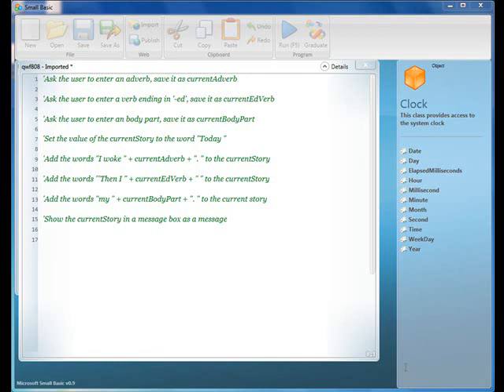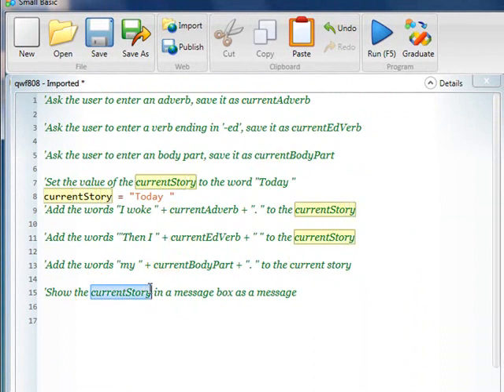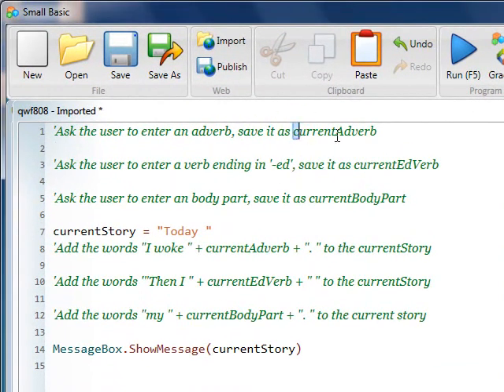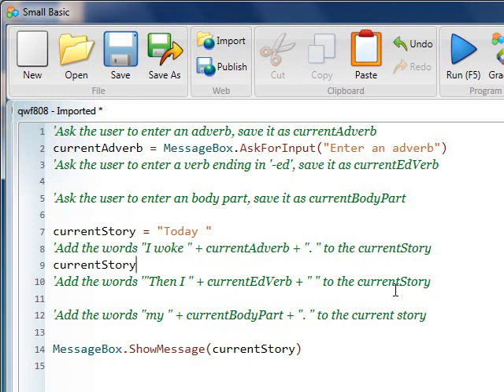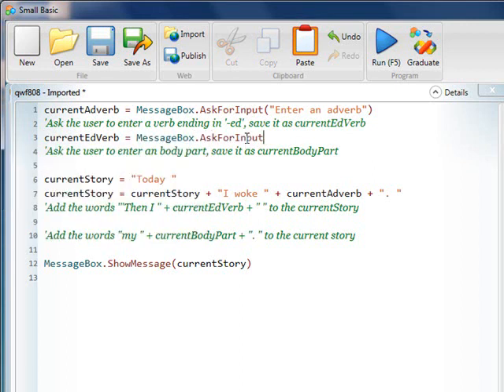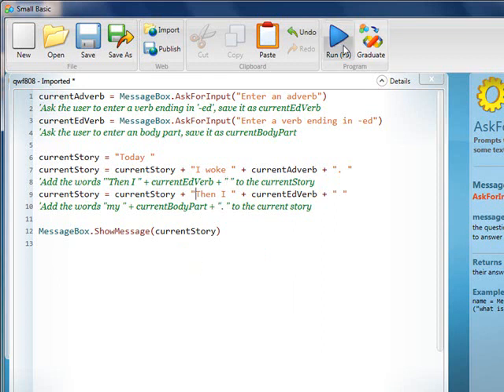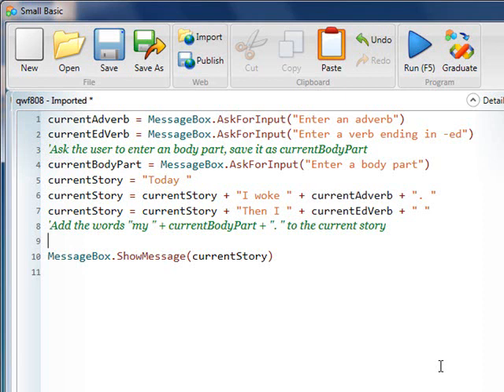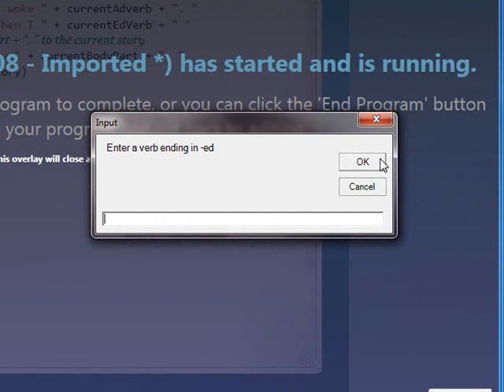AdLibs SmallBasic Recipe for Teachers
screencase of how to teach the basic adLibs recipes for teaches